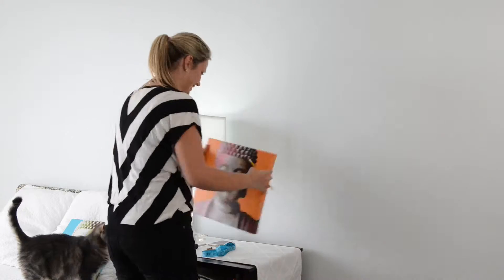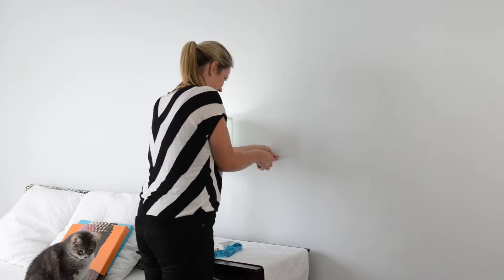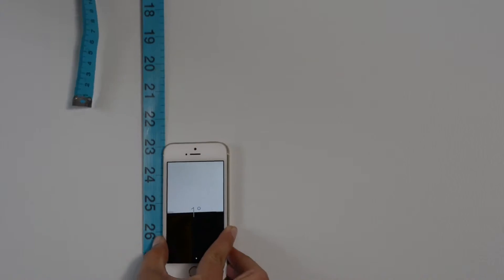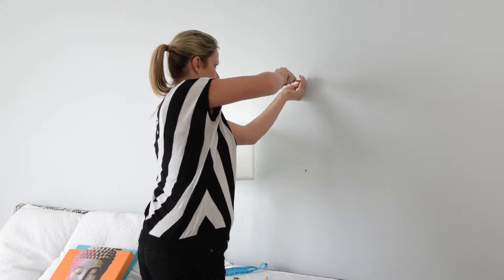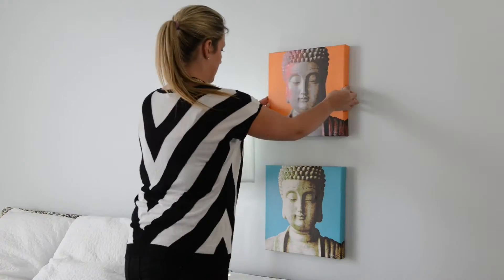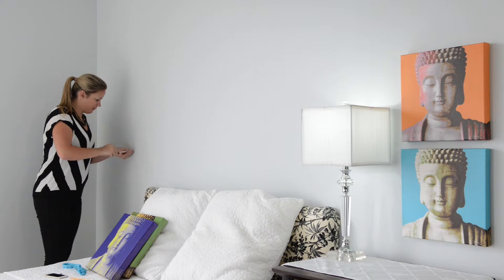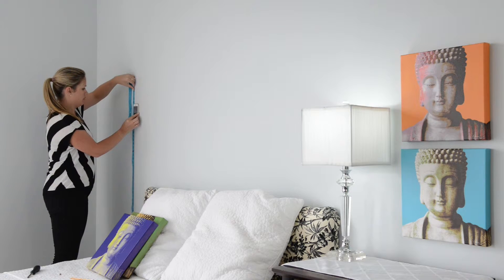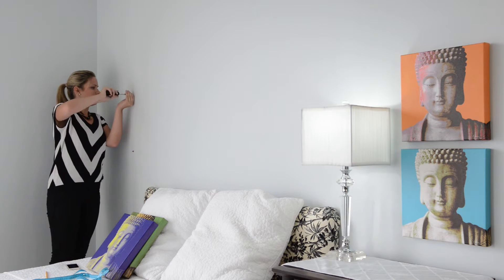COLLECTIONS bedroom display idea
Your COLLECTIONS quad pack can be split up too.. bedside tables are perfect to display art lower for viewing when sitting or lying. More intimate art presentation.